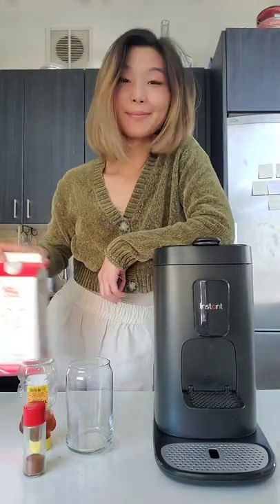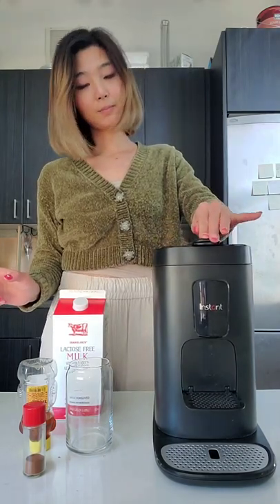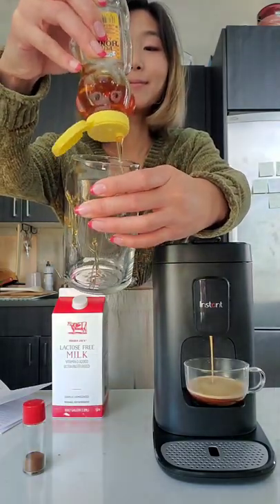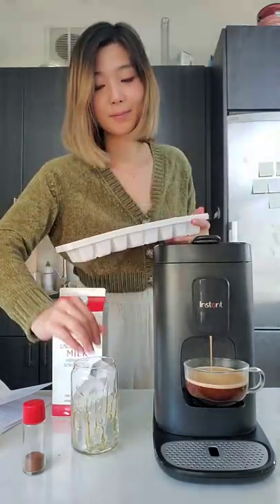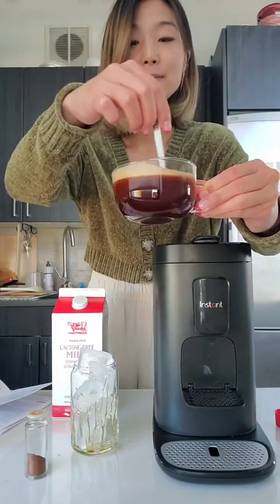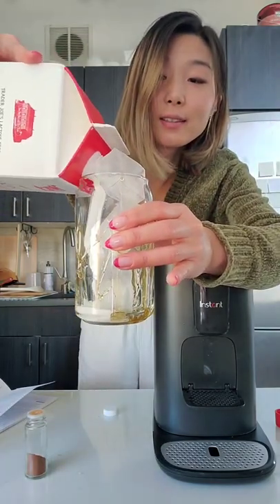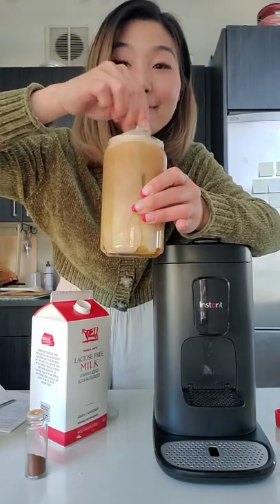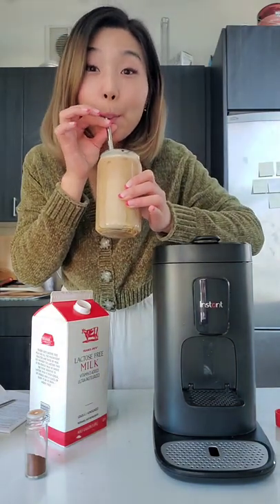ad InstantCoffee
Make an Iced Cinnamon Honey Latte with me! ad InstantCoffee @discoveramazing @InstantPotOfficial @instantHomeOfficial